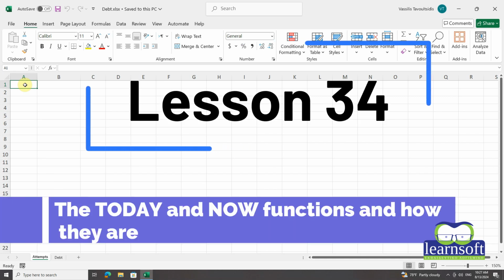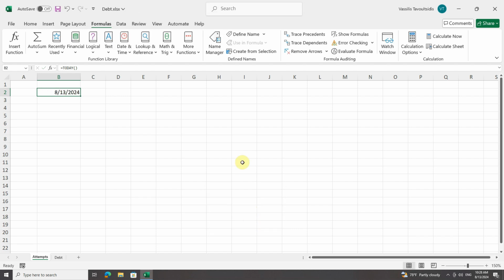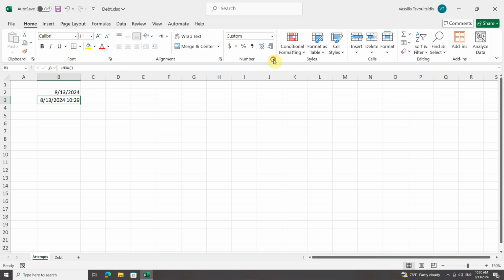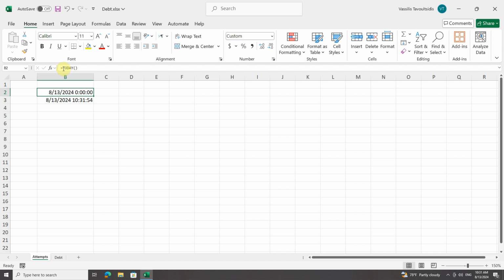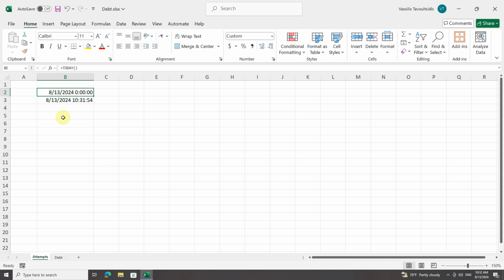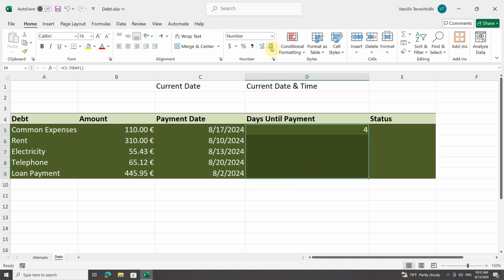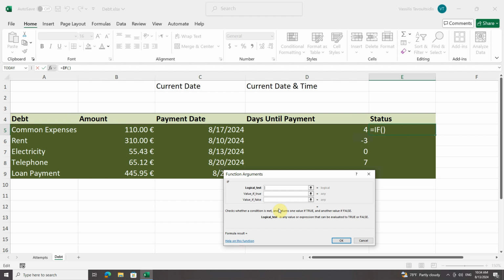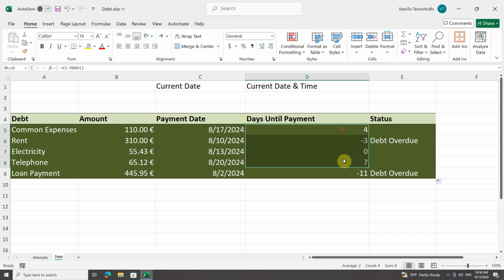34. The TODAY and NOW functions and how they are used in Excel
The TODAY and NOW functions are very easy to use. They take no parameters and just return the current date or the current date and time. What I will show you in this lesson is some example that these functions are useful, that a date always has a time attached to it and that there is a way to look for a function in a library in Excel.